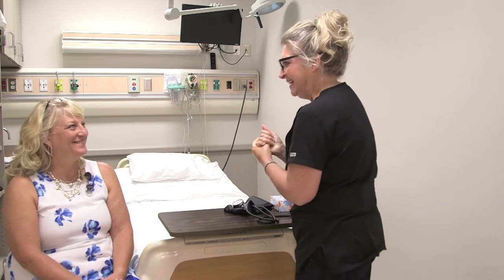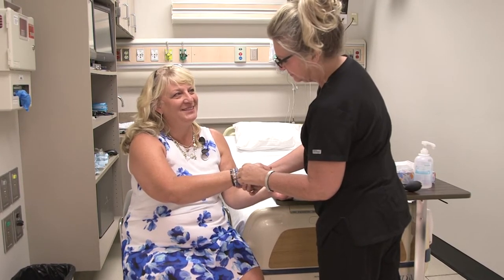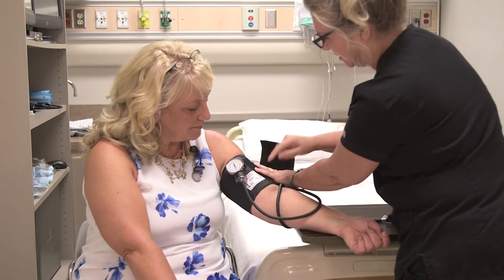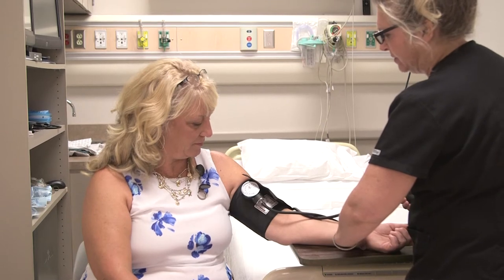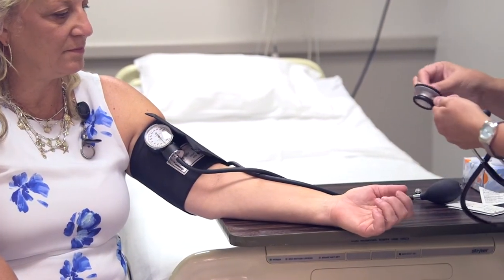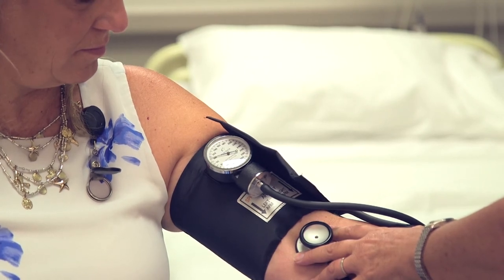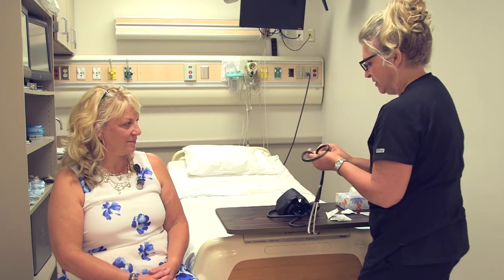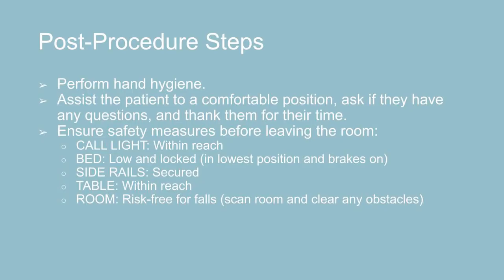Assessing Blood Pressure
This skills demonstration video was created by a nursing instructor as a free student resource in the Open RN Nursing Skills OER textbook, funded by a $2.5 million grant from the Department of Education. Access the associated free Open RN Nursing Skills textbook This video is free to reuse without obtaining additional permission by including this suggested attribution statement, "Skills Demonstration: Assessing Blood Pressure by Chippewa Valley Technical College is licensed by CC BY 4.0.